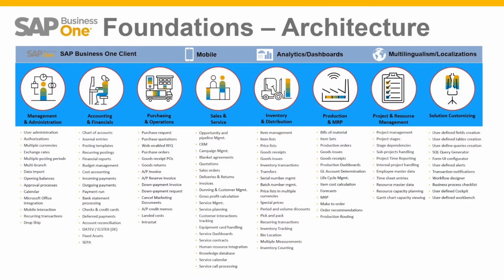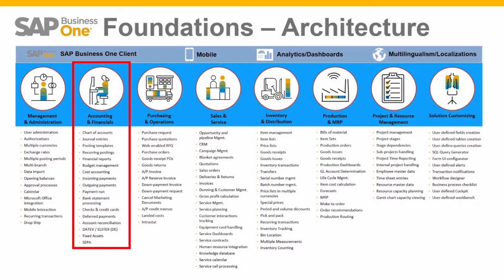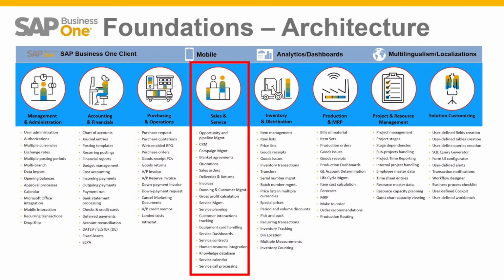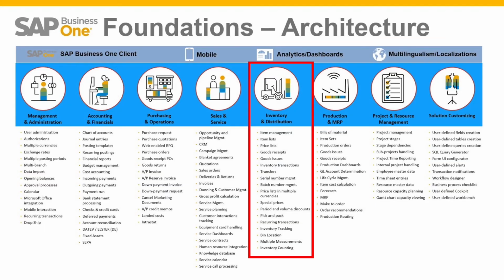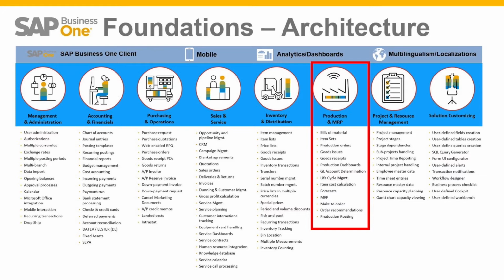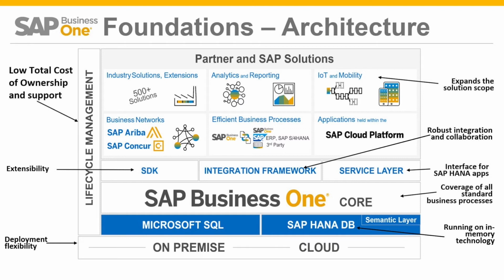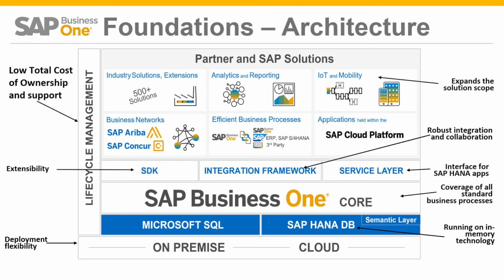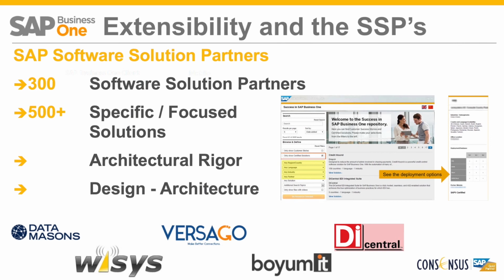SAP Business One For Macola User: Functionality, Architecture and Extensibility